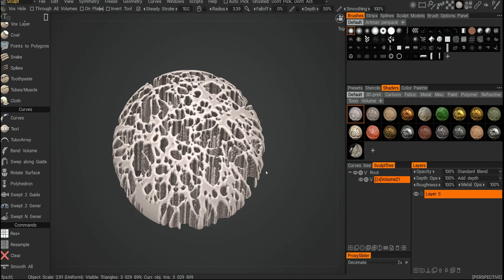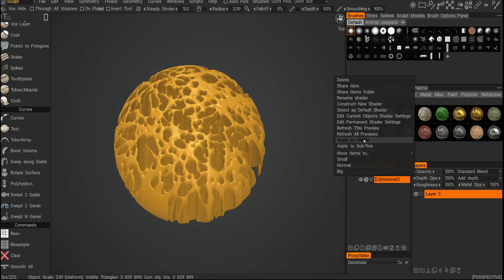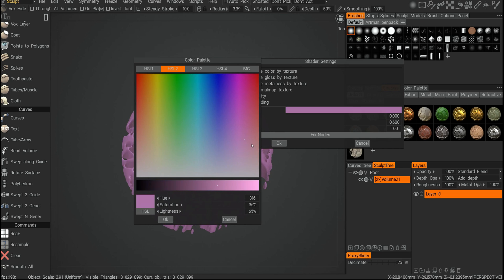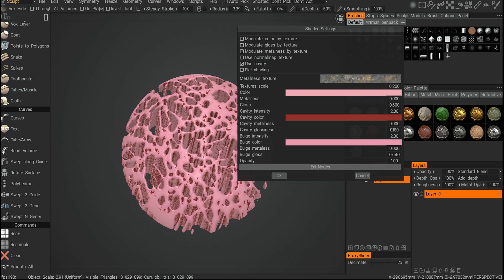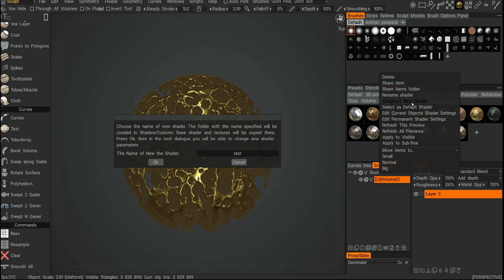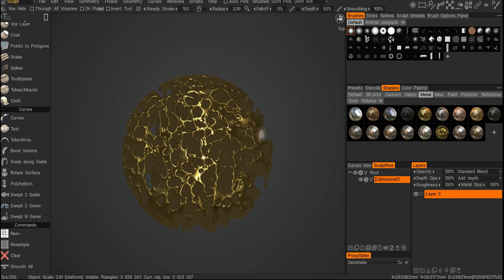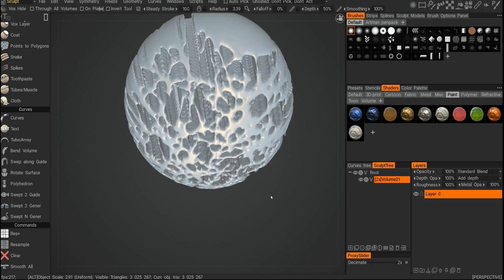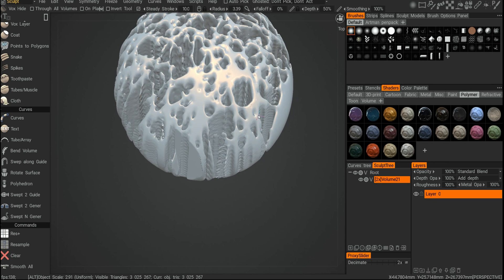Custom Viewport Materials - Sculpt Room - Intro to 3D Coat - 17